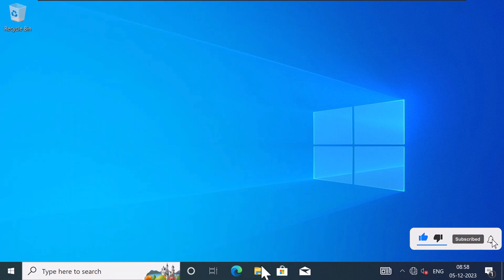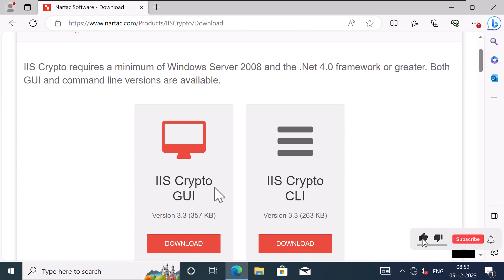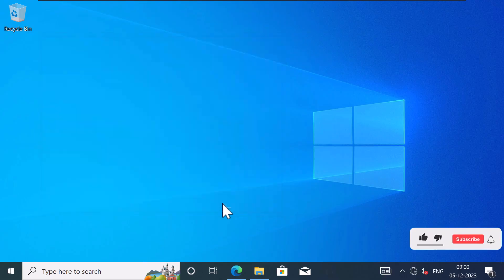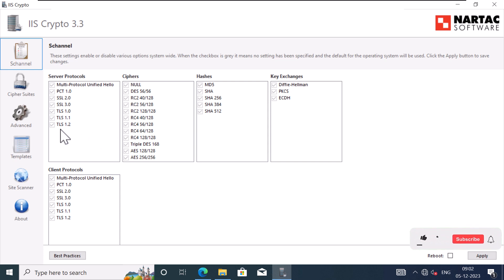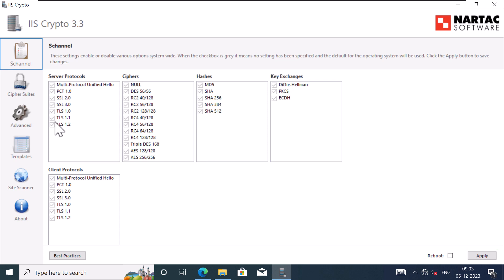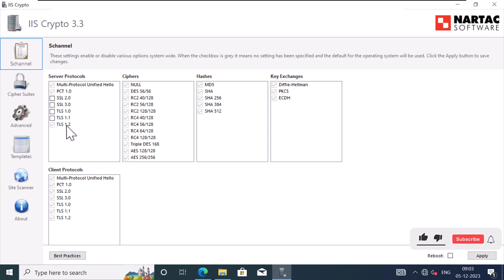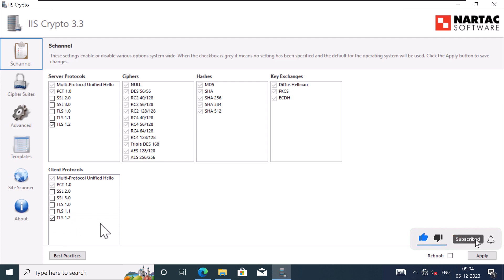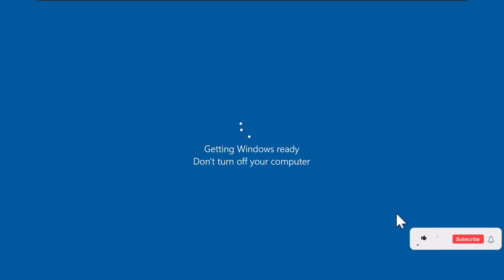Disable or Enable encryption protocols in Windows (SSL or TLS) using IIS Crypto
In this video, I'll show you an easy and hassle-free way to disable or enable encryption protocols in Windows using IIS Crypto. We'll dive right into it, but before we begin, let me give you a quick overview of encryption protocols.

Encryption protocols are algorithms that determine the security and encryption methods used for a secure connection between a client and a server. There are several protocols like SSL 2.0, 3.0, and TLS 1.0, 1.1, 1.2, and 1.3. While they're crucial for secure communication, there might be times when you need to disable specific protocols.

If you want to enhance security, you might consider disabling older protocols like SSL 2.0, 3.0, TLS 1.0, 1.1, and 1.2, and stick with the newest version, TLS 1.3.

Now, disabling these older protocols might cause some applications or services on your computer to stop working. If that happens, reach out to the application vendor to check if they support newer protocols or undo the changes.

To turn off or turn on encryption protocols in Windows, we have this cool tool called IIS Crypto. Instead of messing around with the registry yourself, just use IIS Crypto, and it'll make all the necessary changes for you.

In the video, I'll walk you through the steps. We'll start by downloading IIS Crypto from the official website. Then, I'll guide you through the installation process. Once we have IIS Crypto up and running, I'll show you how to disable specific encryption protocols by simply unchecking the corresponding boxes. Finally, we'll apply the changes and reboot the computer.

By the end of the video, you'll have successfully disabled encryption protocols in Windows using IIS Crypto. It's a pretty easy process, and I'm sure you'll find this tutorial helpful and easy to follow.

00:00 - Intro
00:11 - What are encryption protocols?
00:36 - Why Disable Encryption Protocols?
01:01 - Important Note about disabling protocols
01:41 - Step 1: Download IIS Crypto
02:01 - Step 2: Disable Encryption Protocols
03:11 - Step 3: Reboot and Apply Changes